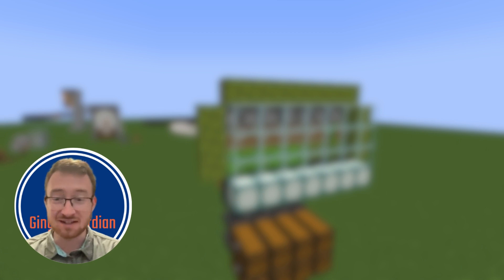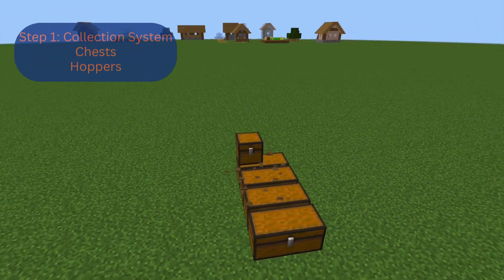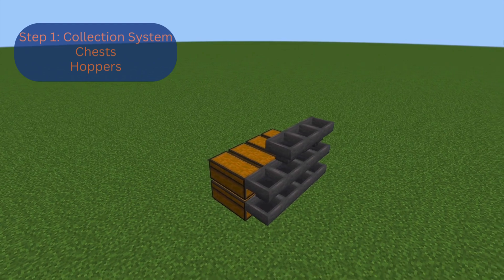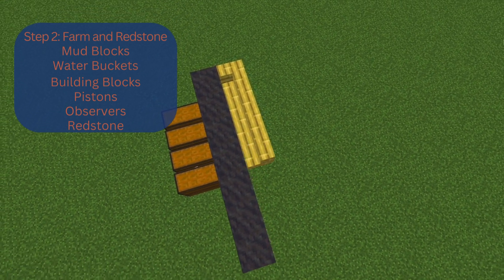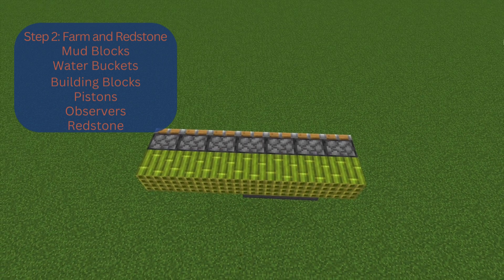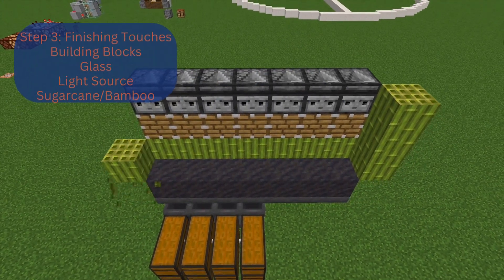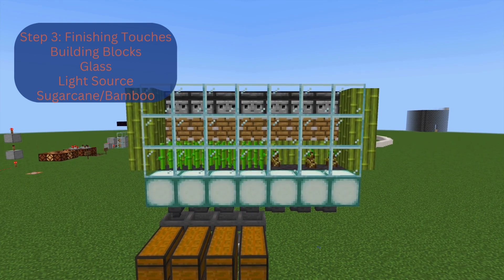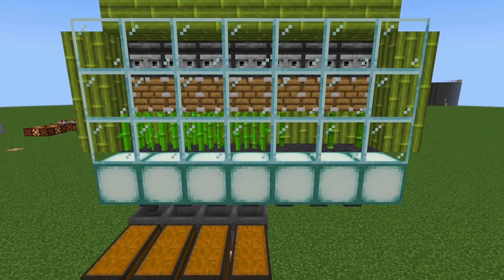Minecraft 1.20+ SUGARCANE/BAMBOO Farm - EASY, EFFICIENT, AUTOMATIC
Here is a quick video on how to make an auto sugarcane/bamboo farm! This farm has simple redstone to follow and is great for an early game farm.

Timestamps
0:00 - Introduction
0:08 - Materials
0:16 - Collection System
0:50 - Farm and Redstone
1:48 - Finishing Touches